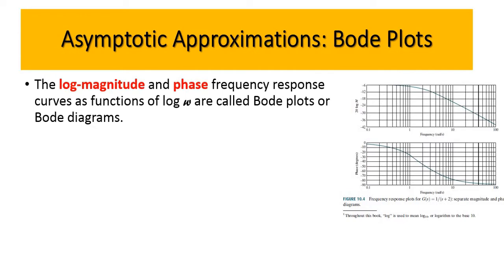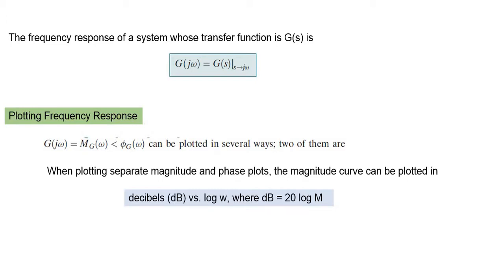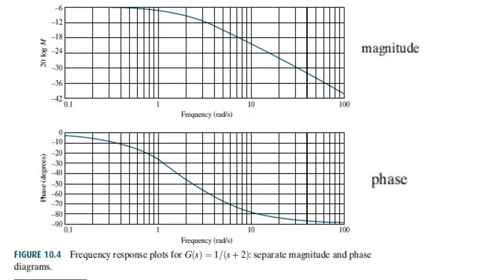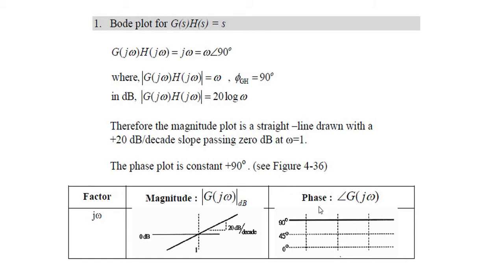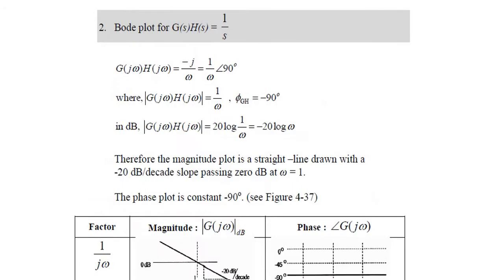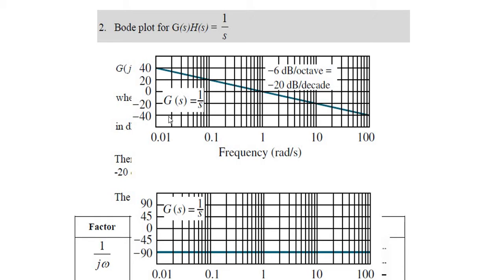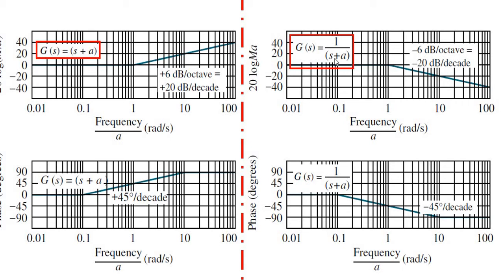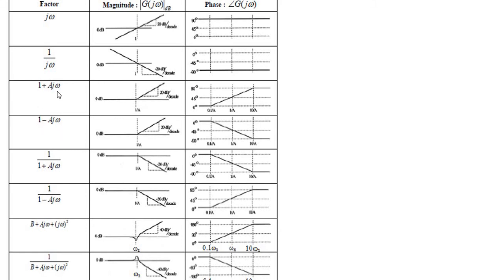BODE PLOT PART 2